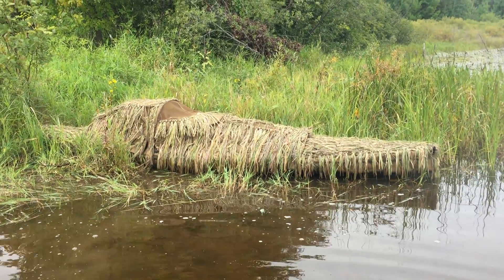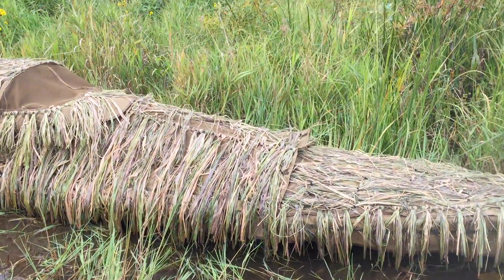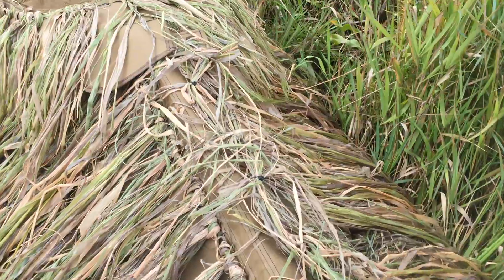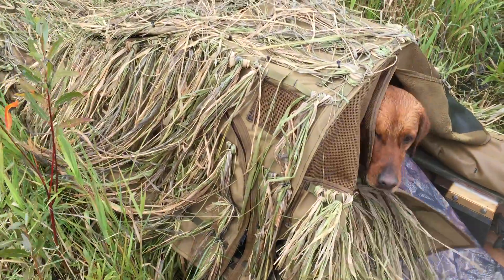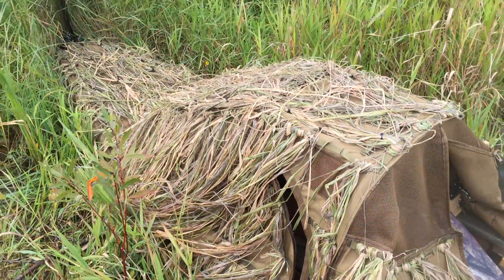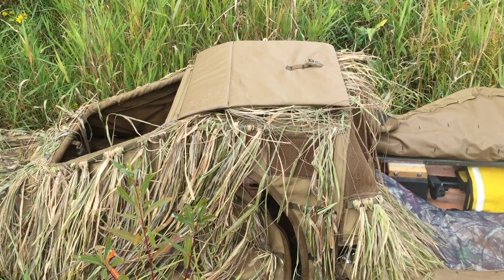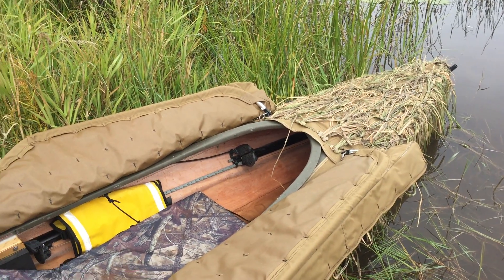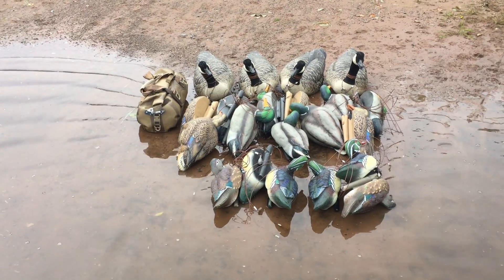Home Built Kayak Layout Blind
This is the layout blind I designed, fabricated, and sewed to hunt waterfowl from my Wood Duck Double kayak.  The blind frame is constructed using aluminum tubing and Bimini fittings.  The body is made from 500-weight Cordura nylon and mil-spec mesh.  It’s brushed with four colors of Raffia grass.  The layout board is from Four Rivers. Unique features include being able to paddle with the doors closed, a large dog blind, and a face shroud.